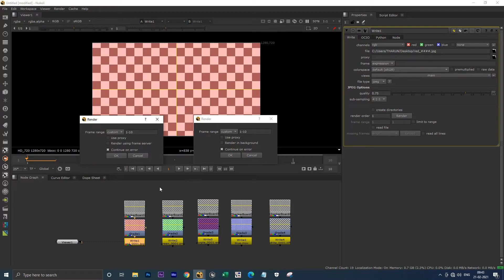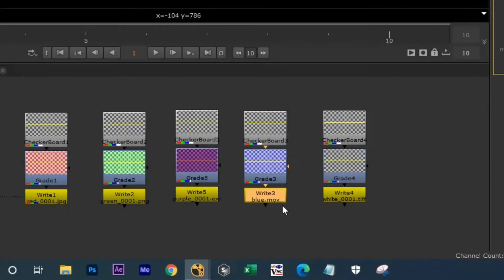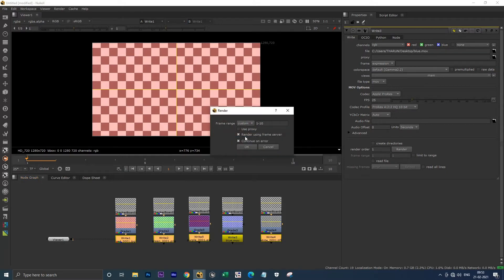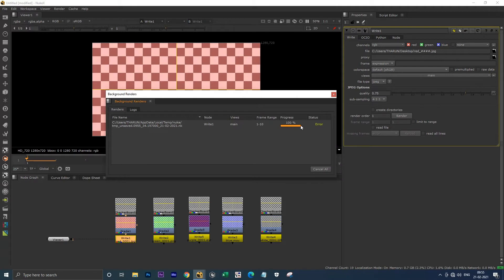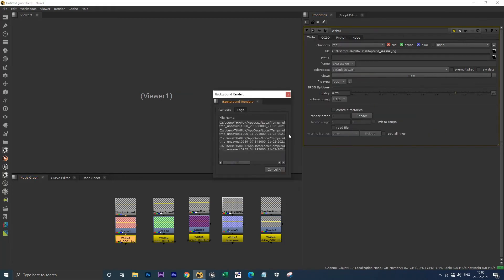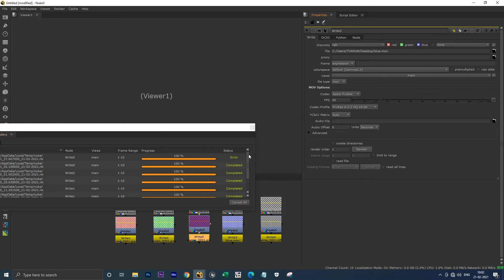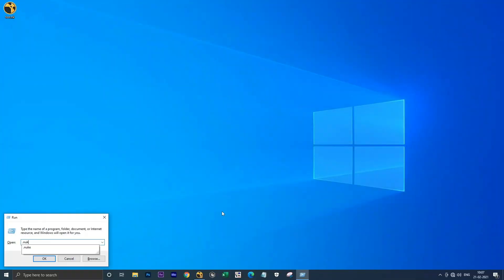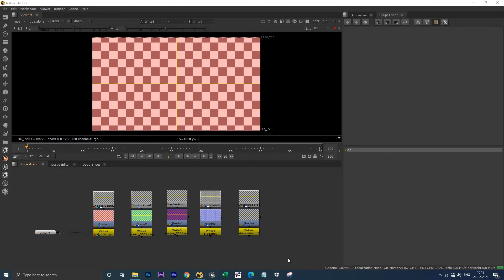Fixing FRAME SERVER RENDER & BACKGROUND RENDER in NUKE | THARUN _GANAPTHI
Sometimes you will see frame server render & sometimes you will see Background render while rendering. Here I have explained why.
And also sometimes BG render and frame render will cause you some error. I have explained how to fix.